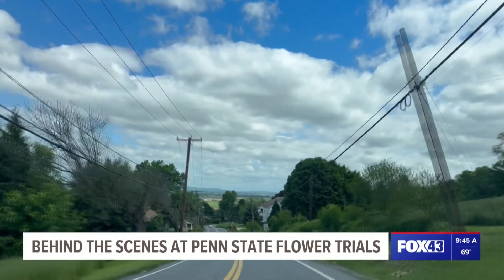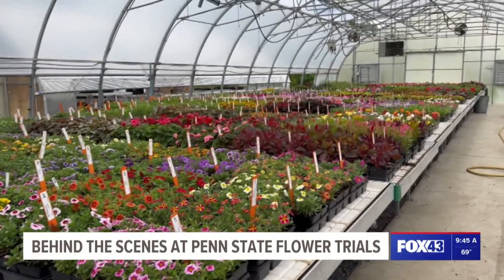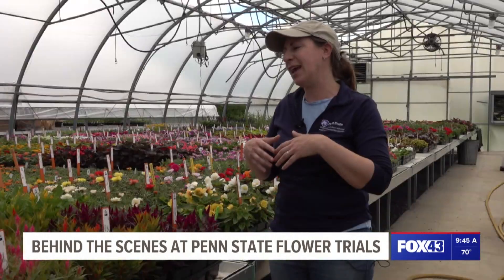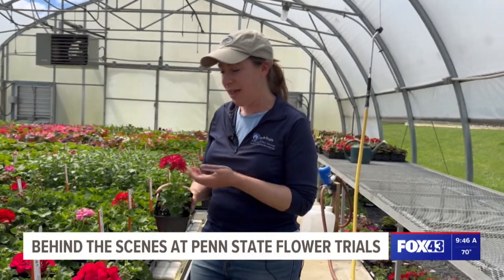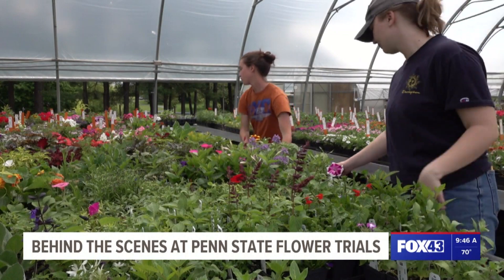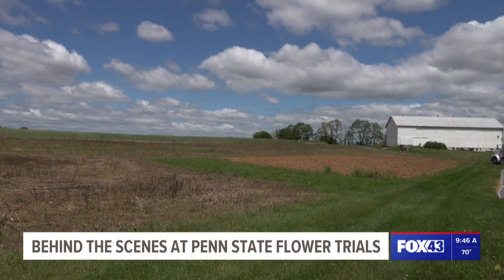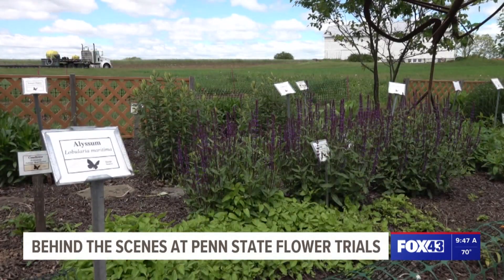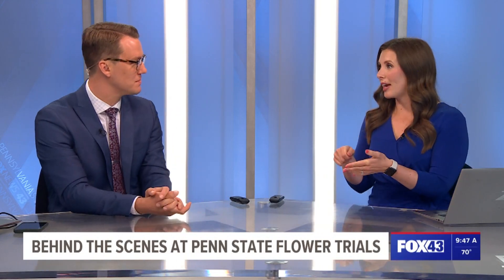A sneak peek of this year's Penn State Flower Trials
The flower trials are just one of many research programs happening at the Southeast Agricultural Research and Extension Center in Lancaster County.